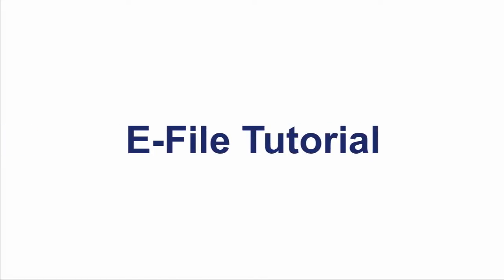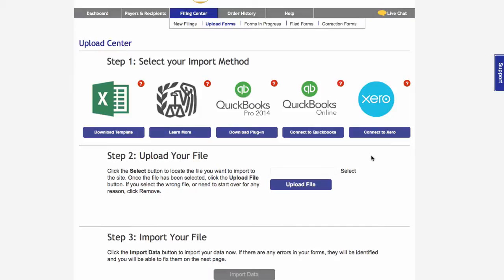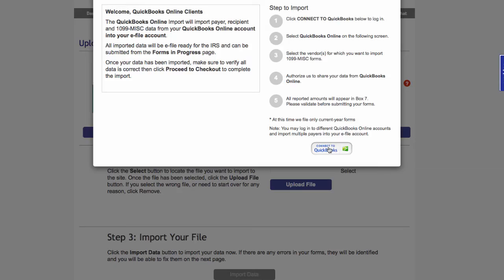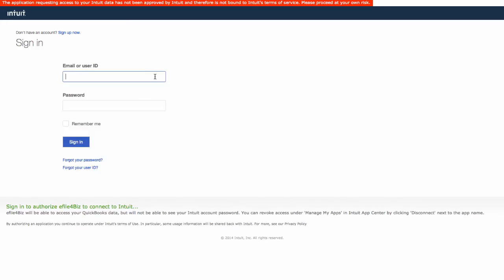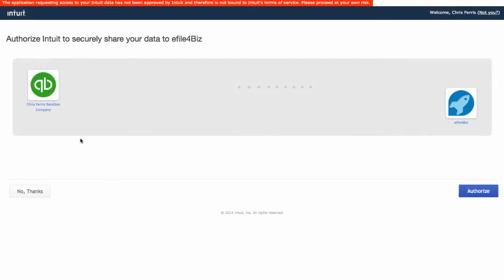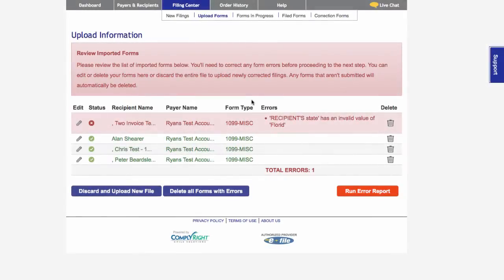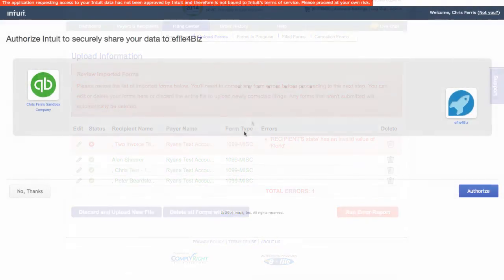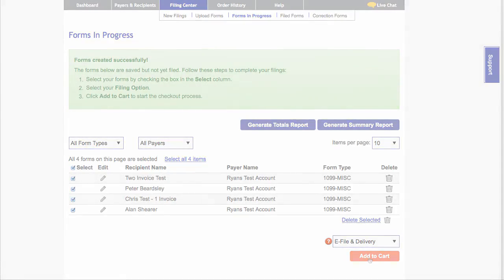E-File: How to upload tax data using QuickBooks Online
This short tutorial will demonstrate how to upload your tax data to the E-File site using your QuickBooks Online account